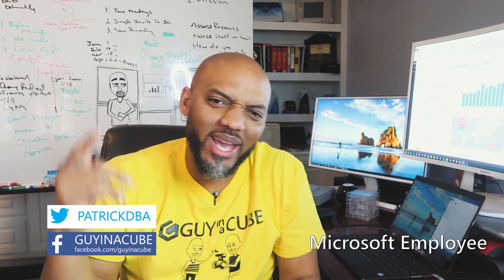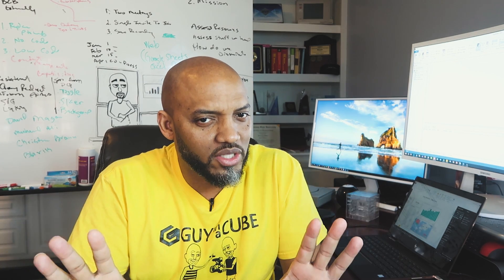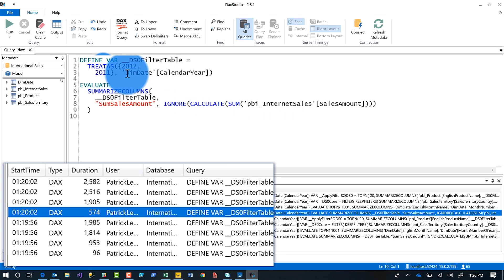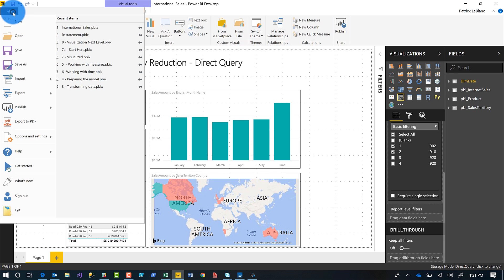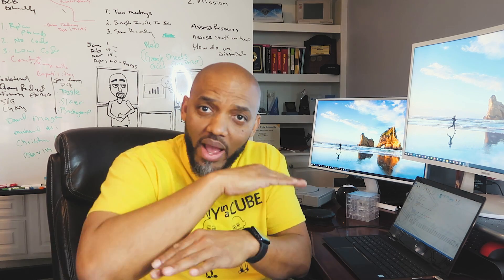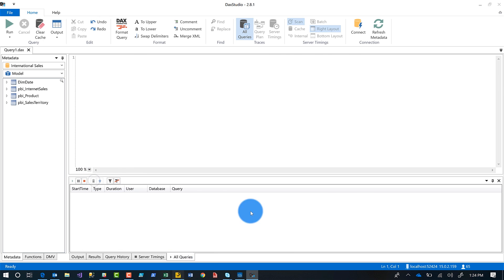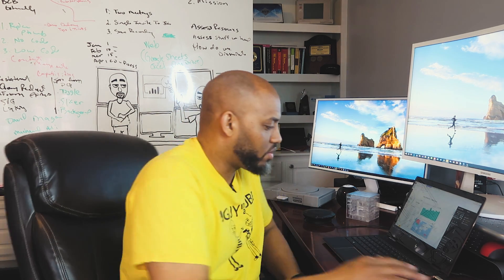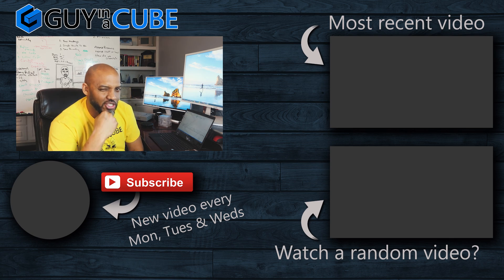Power BI query reduction when using DirectQuery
Using DirectQuery in Power BI? Things slowing down and you want to make interactions snappier? Patrick looks how you can change a few settings to take the experience within Power BI to the next level!